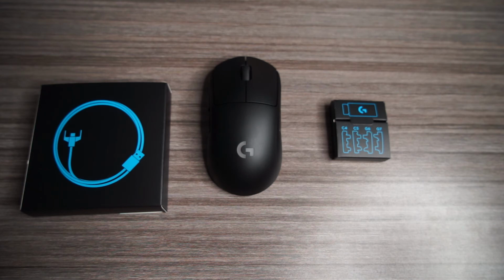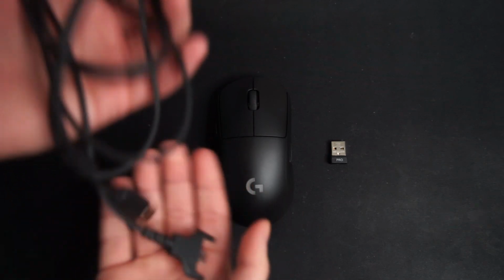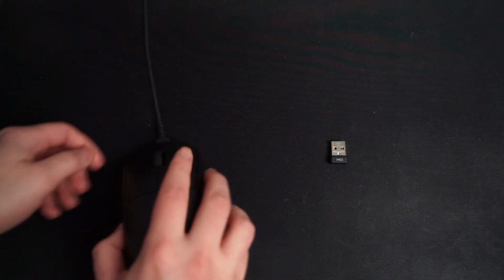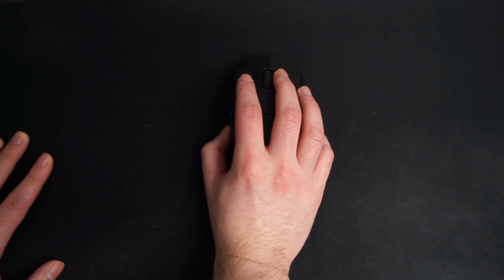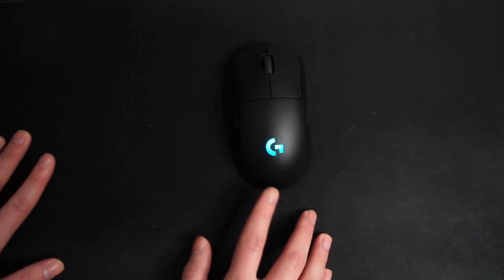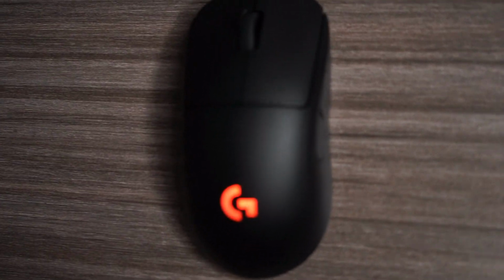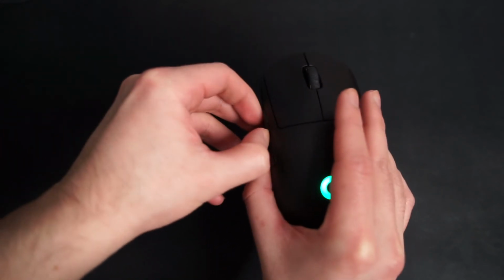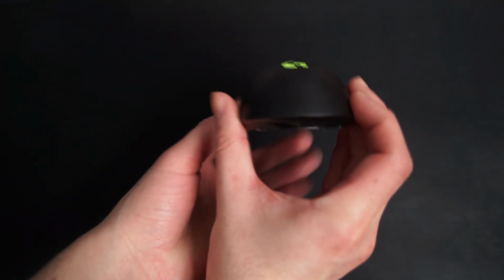Logitech G Pro Wireless Review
Specs:
Height: 4.92 in (125.0 mm)
Width: 2.5 in (63.5 mm)
Weight: 2.82 oz (80 g)
Battery Life: 48hrs/60hrs no rgb